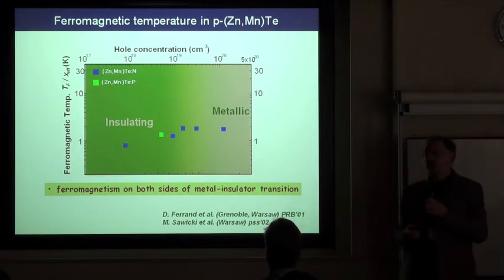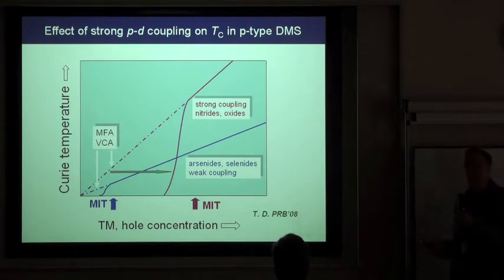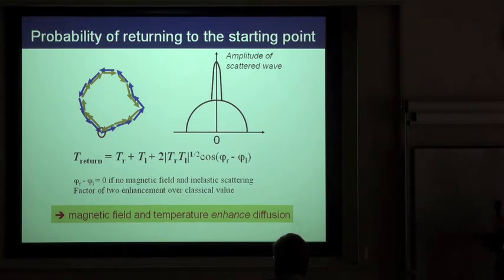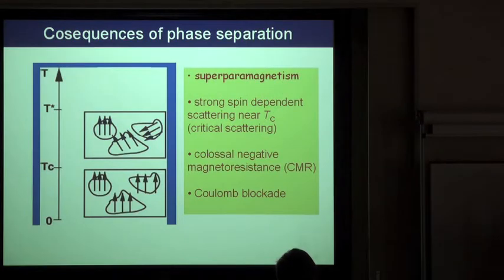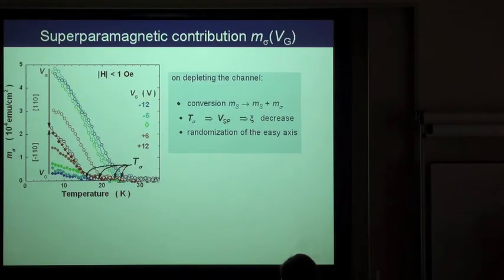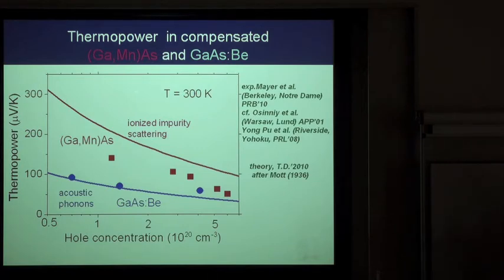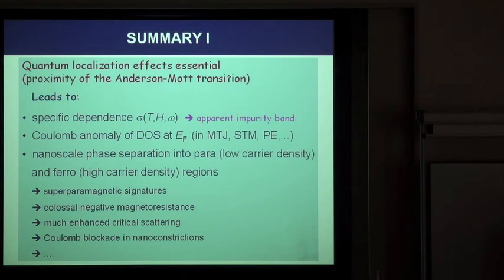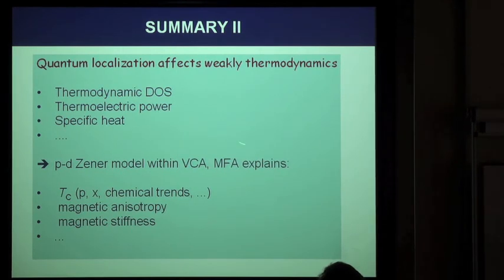Ferromagnetic semiconductors at the boundary of holes' localization.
2010/5/31 Osaka,G-COE Ferromagnetic semiconductors at the boundary of holes' localization , T.Dietl , Polish Academy of Sciences , Warsaw University